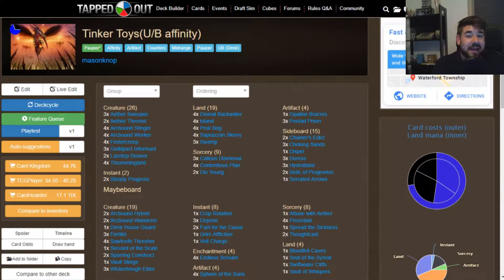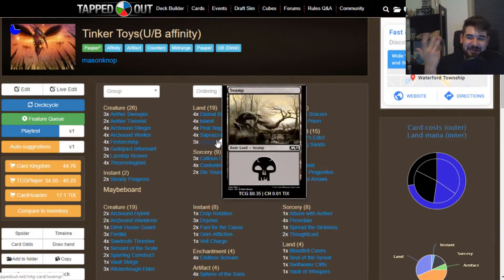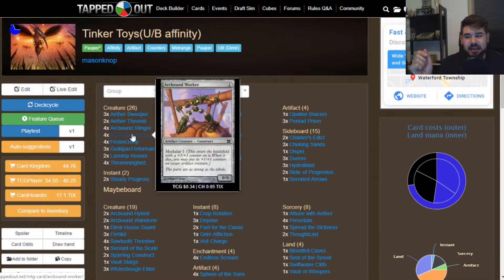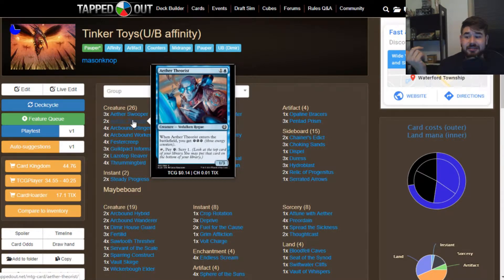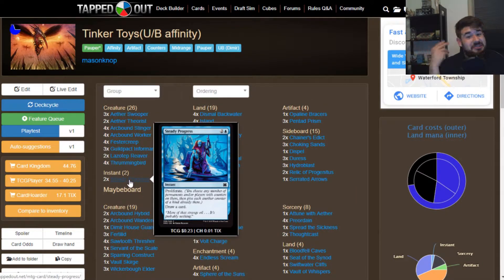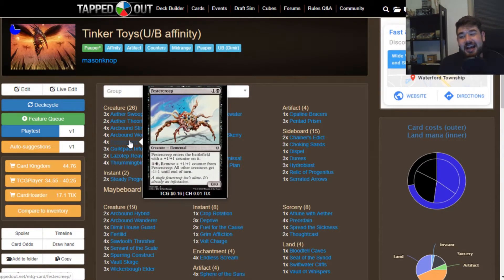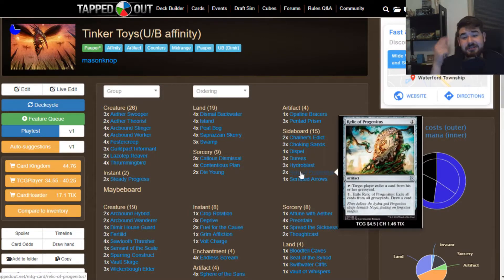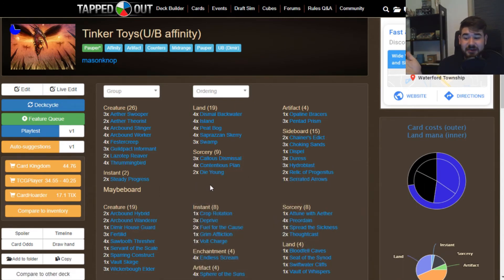MTG PAUPER DECKTECH: Tinker Toys